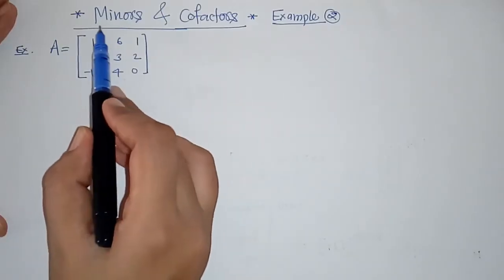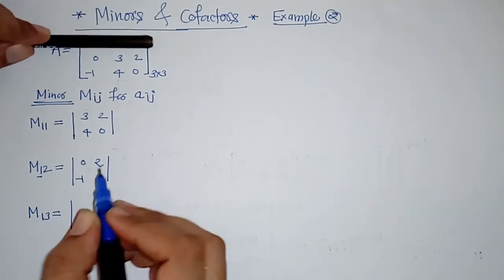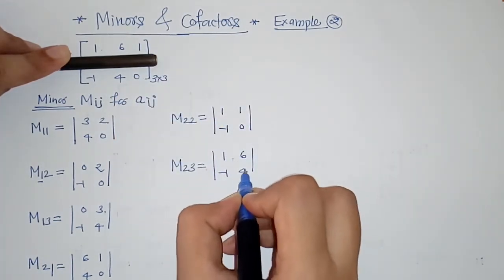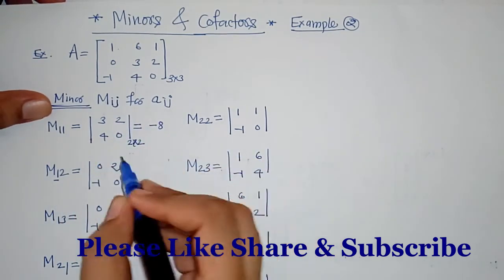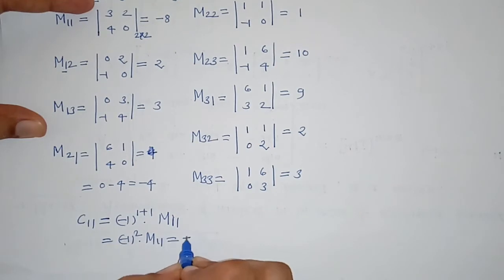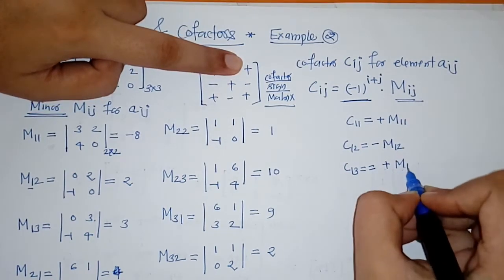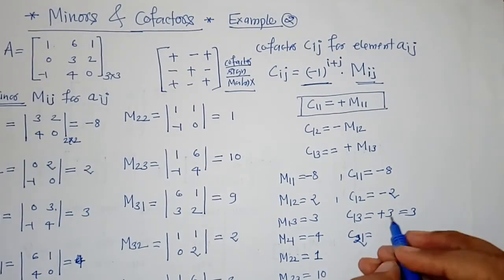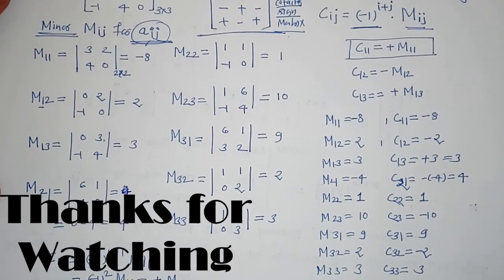Minors & Cofactors - Example 02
Here we will find Minors and cofactors for matrix of order 3X3
Detailed solution

Mathematics,Engineering,Polytechnic, B.Sc Mathematics Students.

Let's Unlock Math
Fill free to comment if you have any doubt.

To know more about Minors & cofactors Please visit